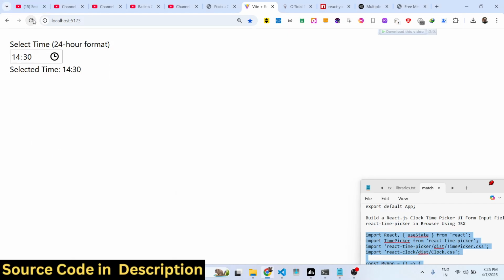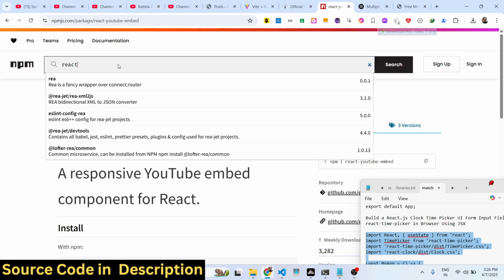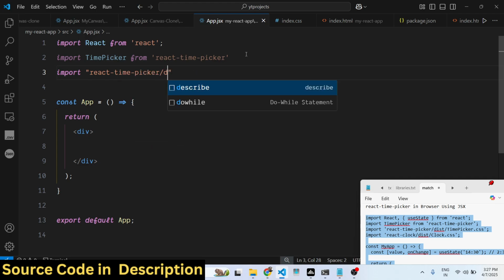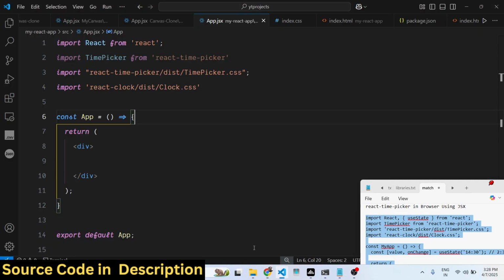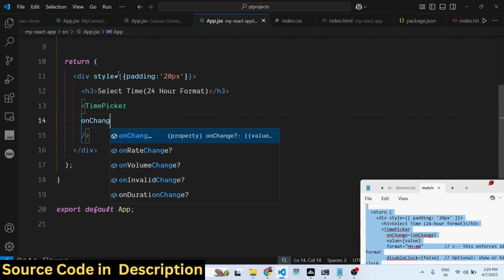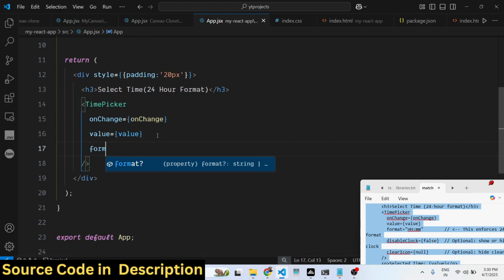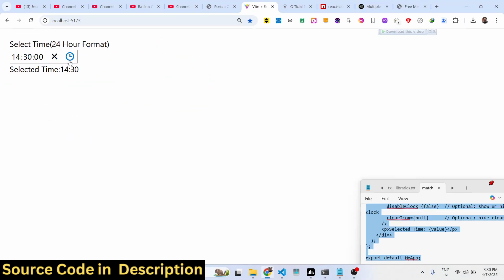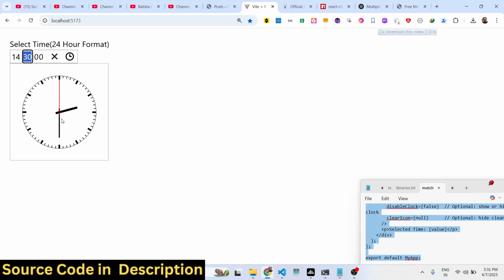Build a React.js Clock Time Picker UI Form Input Field Using react-time-picker in Browser Using JSX